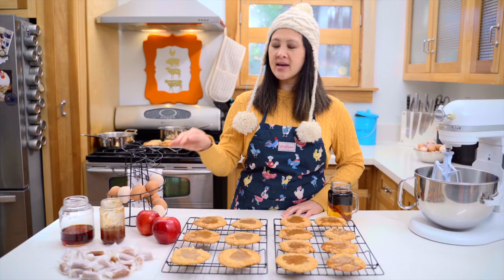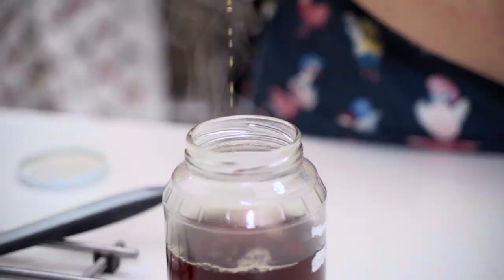Apple Caramel Cookies Made from Real Apple Cider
My recipe for Apple Cider Caramel Cookies is made using REAL apple cider boiled down into a syrup and NOT the apple cider powdered drink mix. They’re crisp on the edges, chewy in the center, topped with a pool of homemade apple cider caramels, and my secret ingredient that takes these cookies from good to GREAT: chopped rosemary. Apple Cider Caramel recipe from the lovely Gemma Stafford of Bigger Bolder Baking!

CHAPTERS:
0:00 Apple Cider Caramel Cookies
1:36 How to Make Boiled Apple Cider Syrup
2:15 Difference Between Apple Cider vs. Apple Juice
3:28 Natural Pectin in fresh, unfiltered Apple Cider
3:58 How to Make Apple Cider Caramels
4:45 How to Attach a Candy Thermometer to a Pan
5:20 How to Make Apple Cider Cookie Dough
5:40 Secret Awesome-Sauce Ingredient: Rosemary
7:35 Prepare Caramel for Cookies
8:01 Can Chickens Eat Apples? Apple Seeds Have Cyanide?!
8:22 Roll Cookie Dough for Baking
9:10 Wrap Extra Caramel in Wax Paper for Candies
9:26 Put Caramel on Top of Warm Cookies
9:51 Cookie Taste Test
11:21 Cookie Recipe Development Comparison

I bake using eggs from my backyard chickens and show you about what it's like to keep chickens in Los Angeles.

Here's my link to Amazon where I buy sooo many of my ingredients & cookware